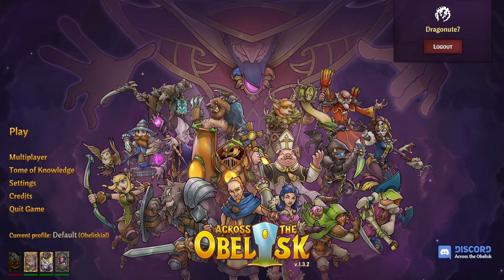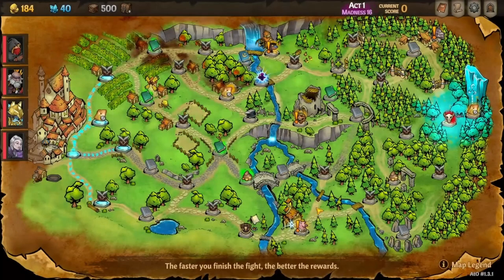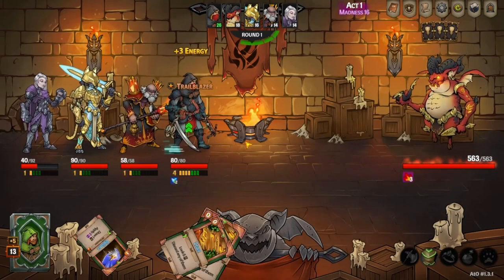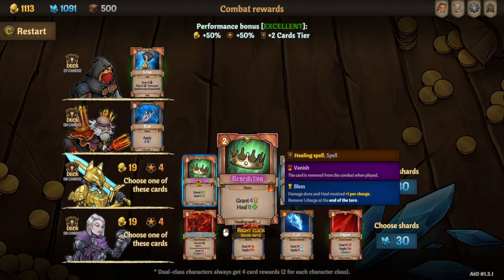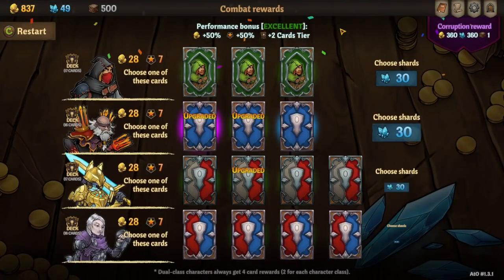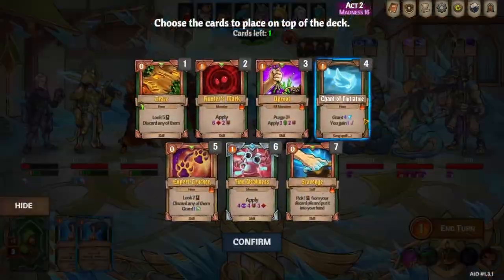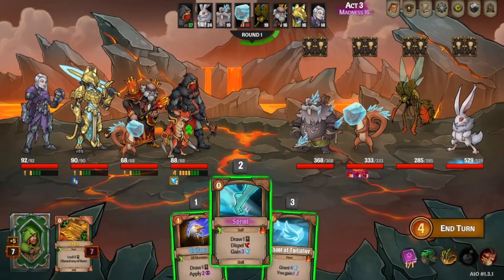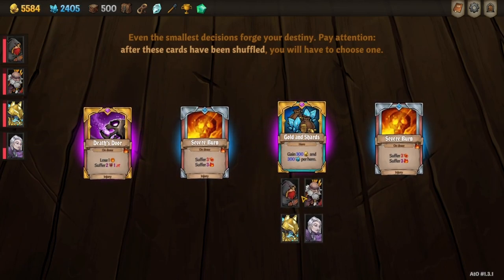Across The Obelisk Madness 16 - Level 1 Team (Challenge?)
Perks:
Navalea
AQIAAB+LCAAAAAAAAAplkFEOhDAIRE9kYqs9j+kibo1sNbSN8fb7ZWjp5xtgGHDj8vN7vJCPFDyvaRxehsKMER5RPlRi7hvM0Fpott2EKBiRv9UKOGltSdwg7ERSvM4beSuk8lX97OFQVdt429ZbrbK+22VA3TYpntVl+hdOOKOnHOp8mJJCIxFurF6/FX5aqpK9X546Ze4U9wdAN4tjAQIAAA==

Laia
2AEAAB+LCAAAAAAAAAplkNEOwiAMRb/IpGzD3zFsK0JEIEW2+PcuJtJZHs9JbylXw+1pfMxIj+IMrQUujTPiyogR6f6WrBrntCPZGuTEMDex1XAoMwcEw8+EtHPGx5I9IXDomC7nq75XKsGD4FHwJFjz+motkvi1+kfevlQijMuphp9RnelTY2emzujOXJtxaMLLQVe54jZxM8WnCB9npuLu2AEAAA==

Cornelius
xwEAAB+LCAAAAAAAAAplkOEOgyAMhJ/IBJjsdRbUbpJ1jBTd4ttrskxK+/N6dx8XvLm9QkwZ6FnmQFMx3V+PKxGkcWOXN07at11LYDoDsMLPdqeGBPTYNNCJxqUFWlWogS8s8r1exXuxgAHniGhaKVwXBN8rvm/3OhW48r22AmMqORKY4bzcQ1na/69zPise88OAR2EH6u3YEMcBAAA=

Andrin
zgEAAB+LCAAAAAAAAAplkNEOgyAMRb9oSdHxPUvVTogVDaCLfz9fTKE8nqbn3rQWPiv6sFNcxiNGCuMFr2eSHMYpCT8bRm0UvBNNrdApQZgCxflqjV4ZfV1hGuGtBOEvpgyqUF9gmzxbFxYX8PaTuBXjUjyMMTkfZpmcB9+FODABSofzzFCjqbEbJDQTcnagB0YC6cTktwB/ORs5i84BAAA=

0:00 Perks/Deck Building
7:54 Act 1 Fights
23:58 Act 1 Boss
25:38 Act 2 Deckbuilds
27:22 Act 2 Fights
38:24 Act 2 Boss
39:57 Act 3 Deckbuilds
40:52 Act 3 Fights
56:45 Act 3 Boss
58:52 Act 4 Deckbuilds
59:57 Act 4 Progress/Boss
1:07:29 Final Bosses
1:12:20 Stats/Outro